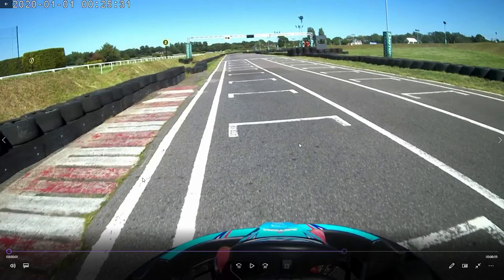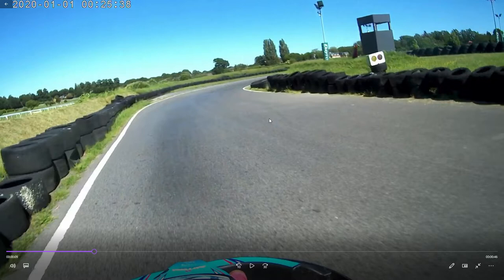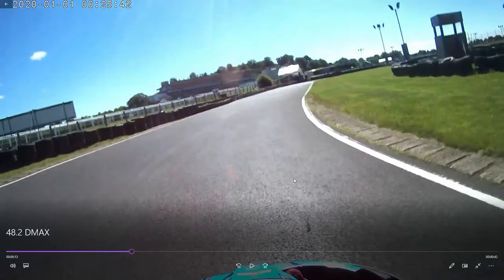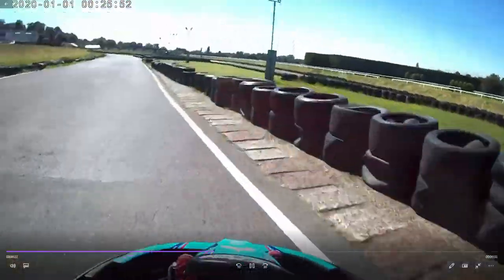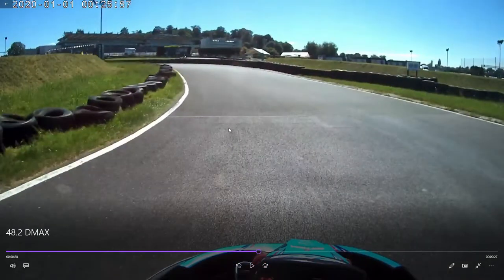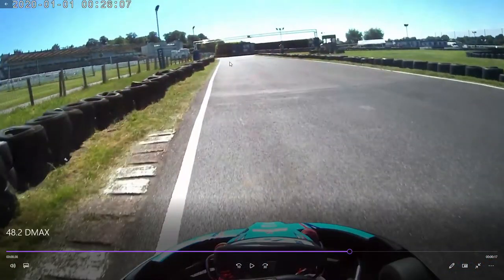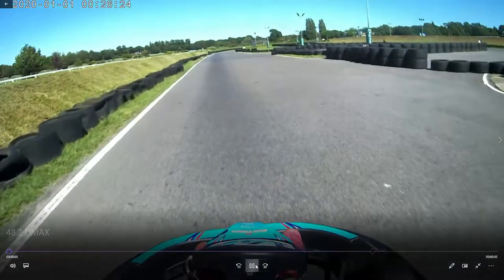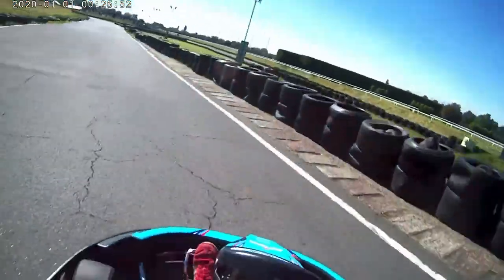Daytona Sandown Park DMAX hotlap guide.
By no means the quickest lap but a corner to corner guide.